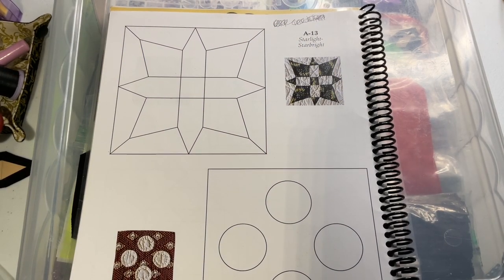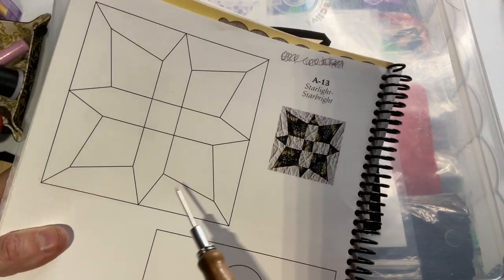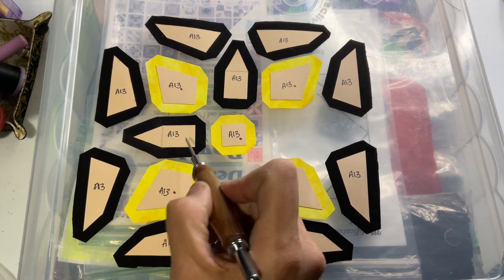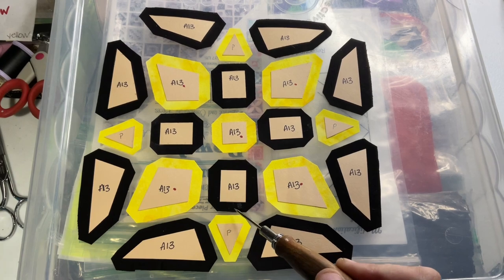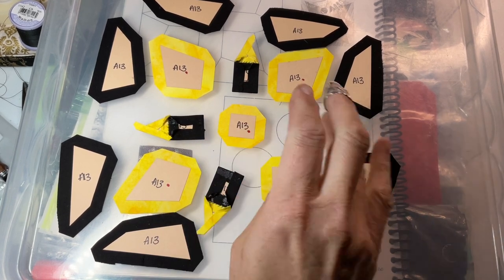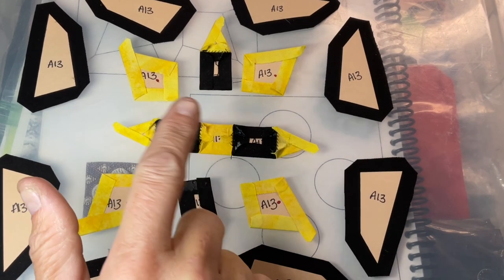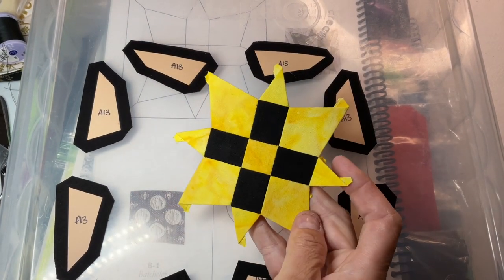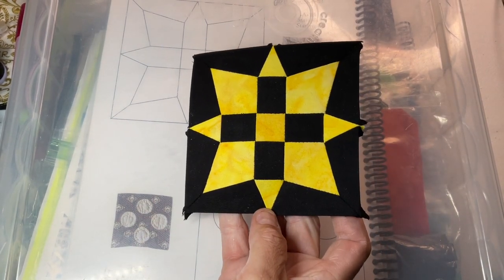A13 Block Assembly - Dear Jane Goes EPP